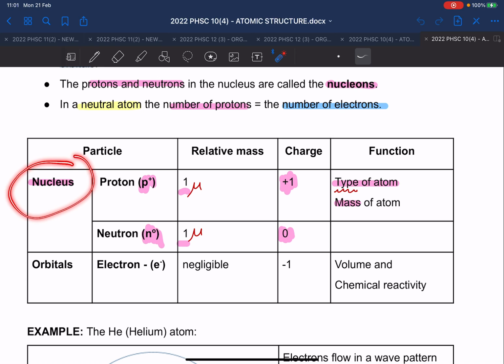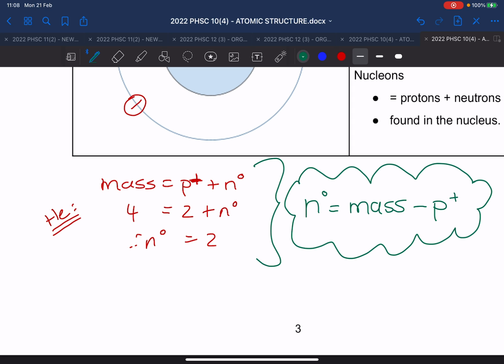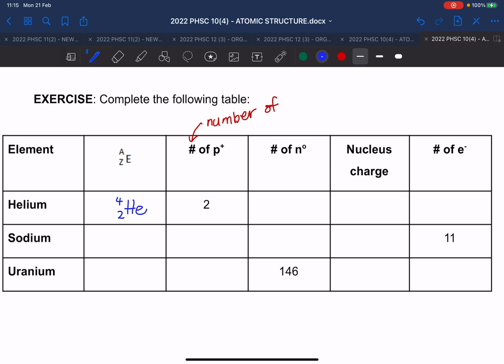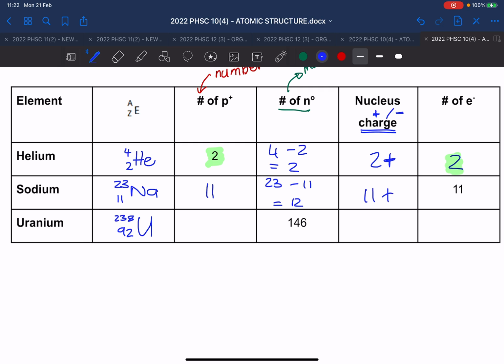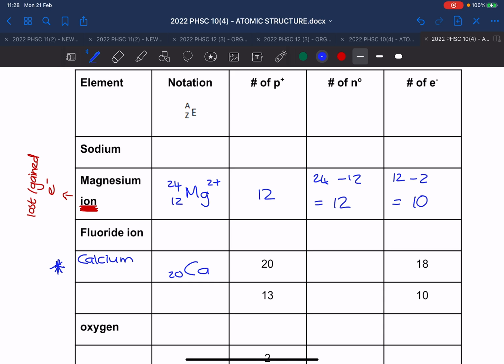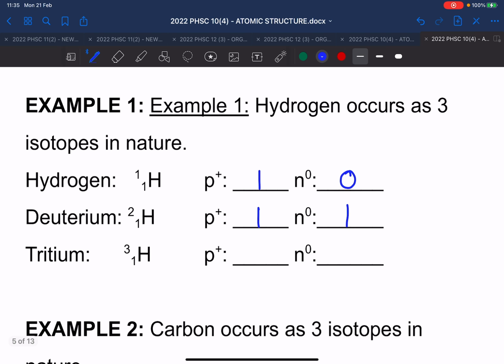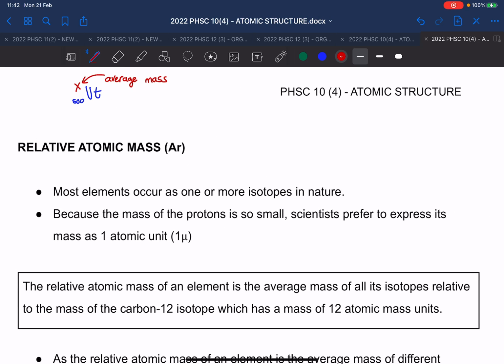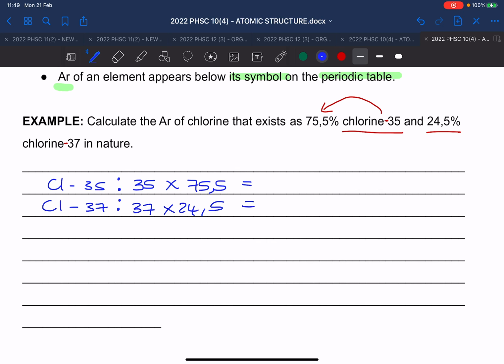2022 PHSC 10 ENG ATOM p. 3-6